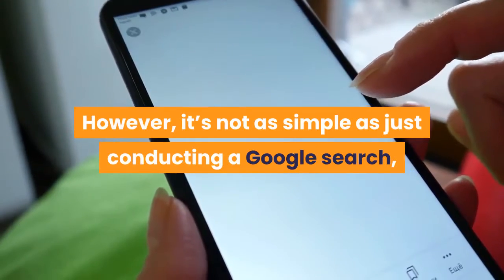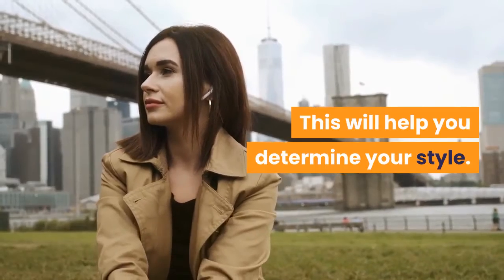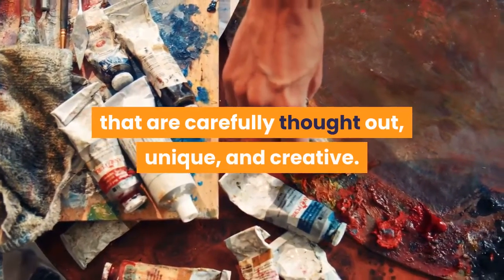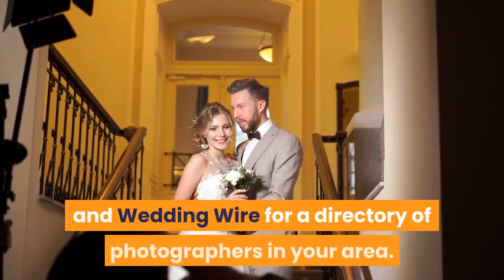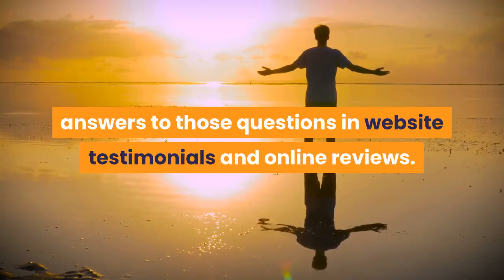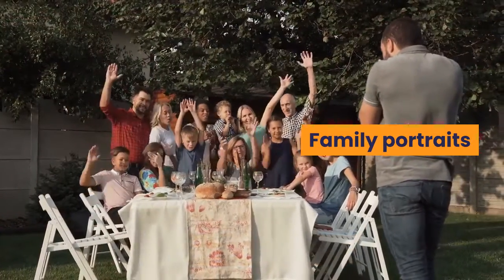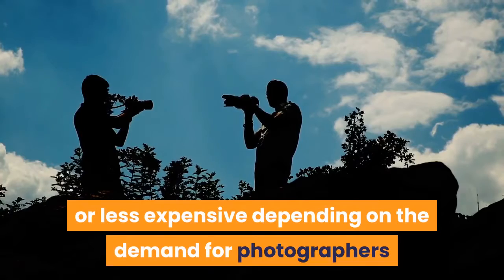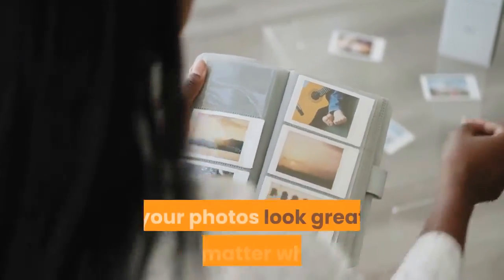HOW TO CHOOSE A WEDDING PHOTOGRAPHER IN 9 EASY STEPS